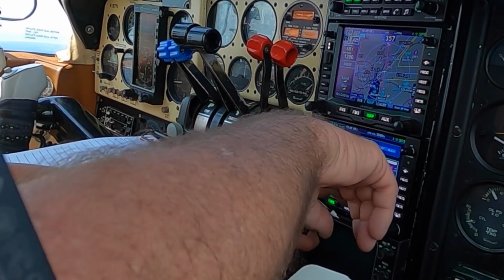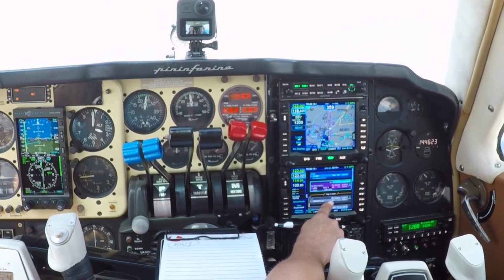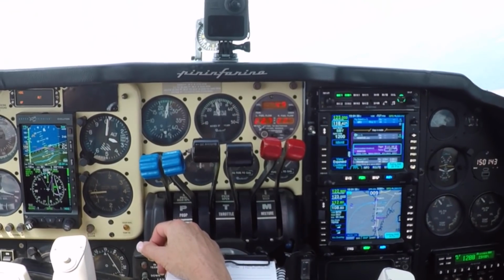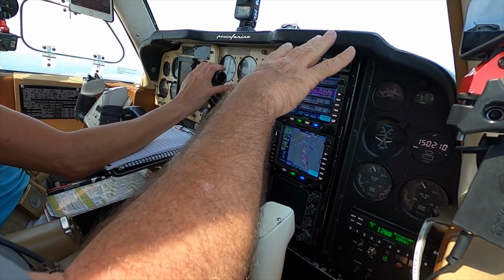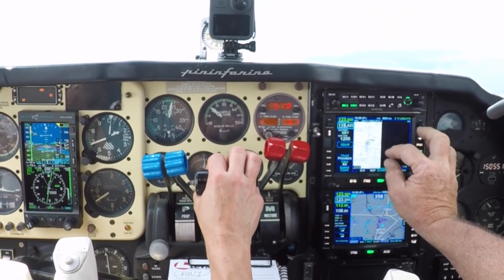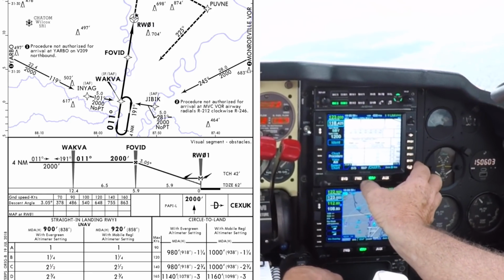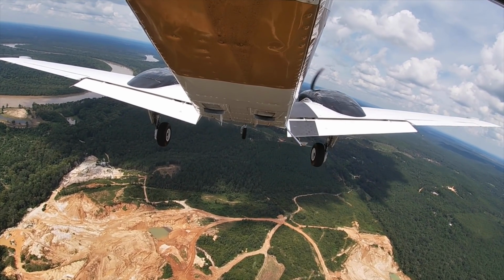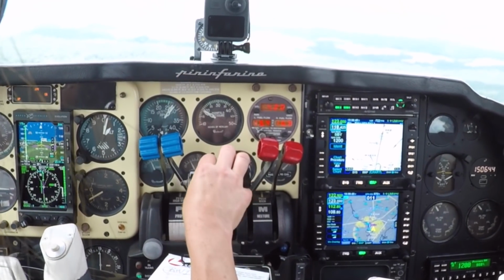Flying Instrument Approaches in the BE58TC with the new AVIDYNE IFD 550 and 540 - PART 1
Skyline Baron Pilot is flying with Chuck Cook. Chuck is a well known ABS/BPPP and BPT instructor.

Not that long ago, we had a major upgrade on our panel with the Avidyne 550 and 540. In order to get a more knowledge, I scheduled a couple of days with Chuck Cook and flew to Fairhope, Alabama.

If you are looking for amazing all-around sunglasses, I am wearing Method 7 Aviatrix FLT18 during this episode

Follow Valerie and Eric's adventures

And now.